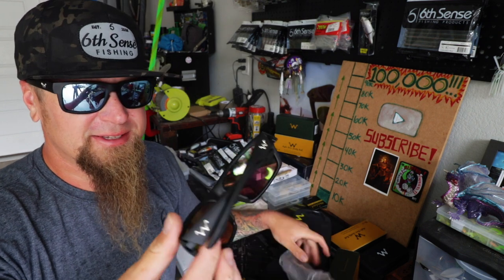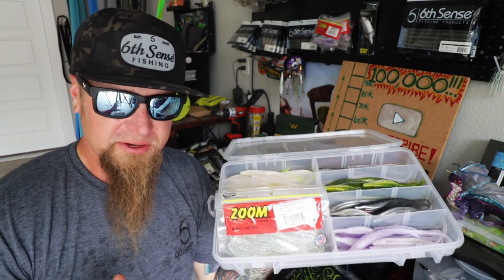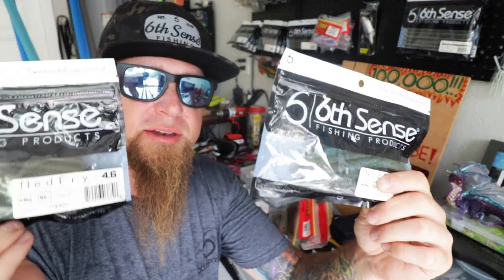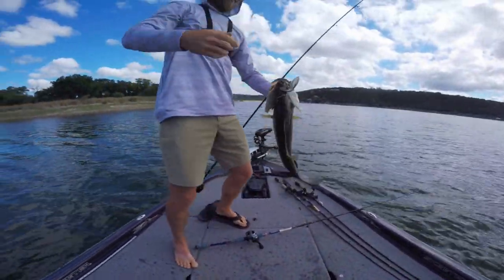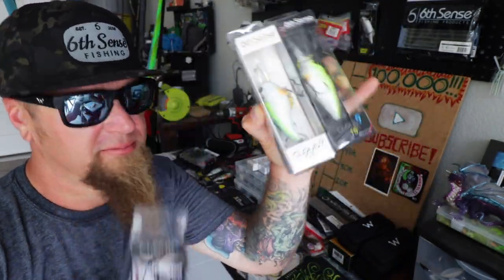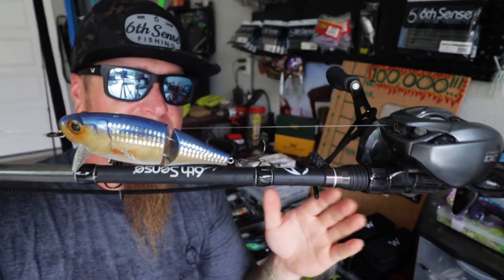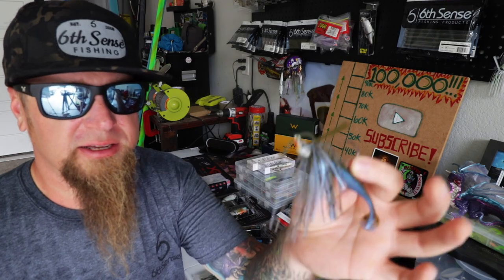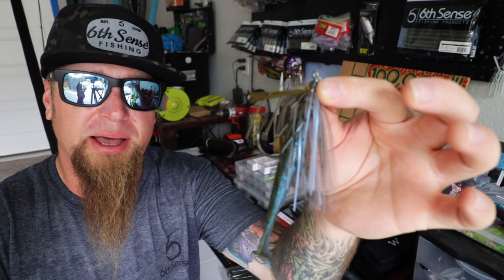Top 5 Summer Bass Baits and Rod & Reel Setups!!! + WaterLand Unboxing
MY Top 5 Summertime Baits and Bass Fishing Rod & Reel Setups + WaterLand Fishing Unboxing.

My Fishing Reels:
Shimano Curado K